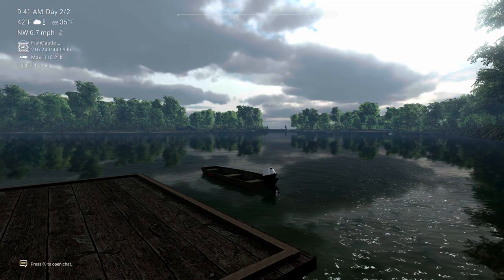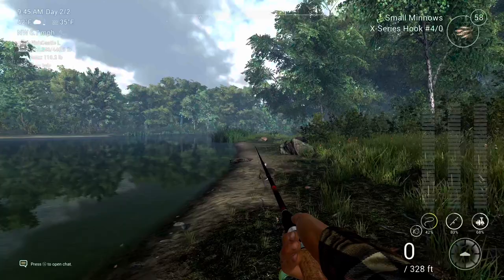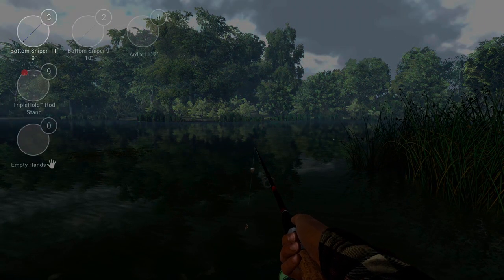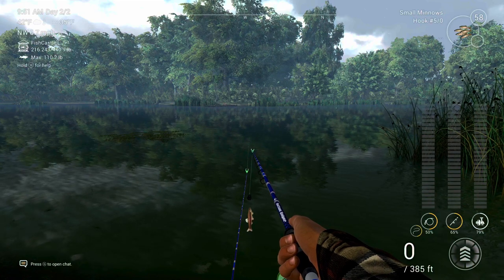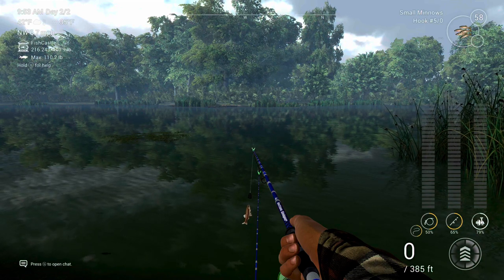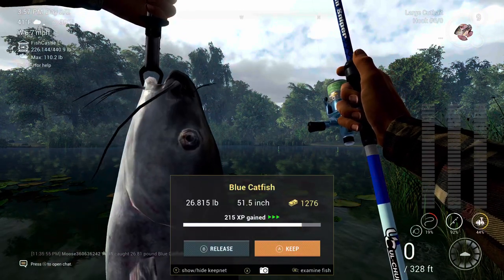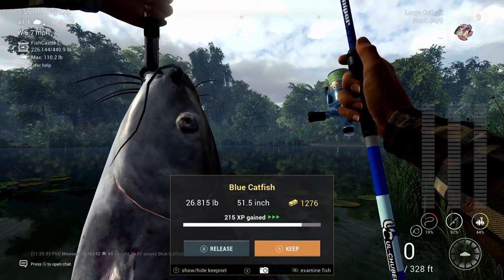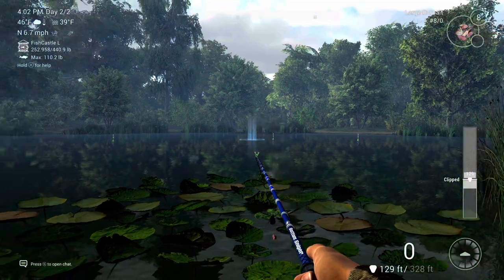Updated Spot for BLUE CATFISH on Saint Croix Lake - Fishing planet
New updated spot for Blue Catfish!!
In this video, we're going to be talking about the blue catfish Saint Croix. This fish is a popular choice for both novice and experienced anglers, and for good reason: it's a tough fish to beat.

Learn everything you need to know about the blue catfish Saint Croix in this video. We'll discuss the history of this fish, how to catch it, and everything else you need to know to have a successful fishing experience. If you're looking for a tough fish to bring home, the blue catfish Saint Croix is a great choice!

song: Chasing Palm trees Ehrling